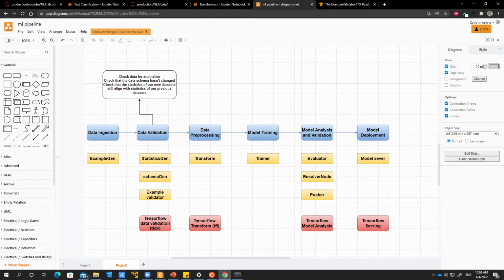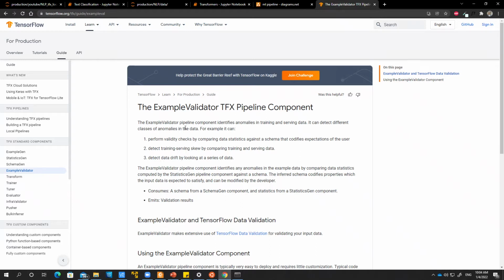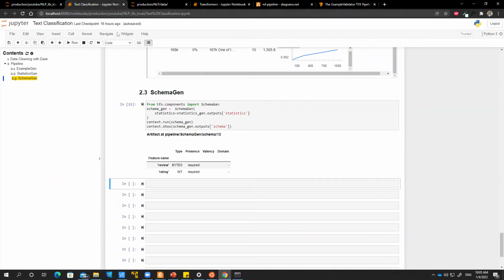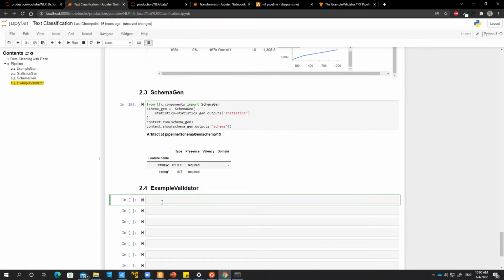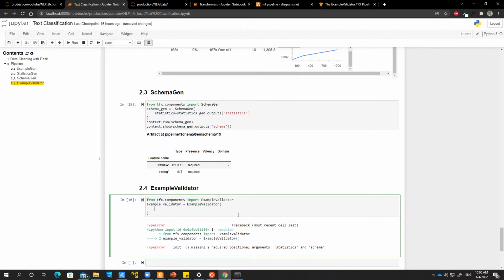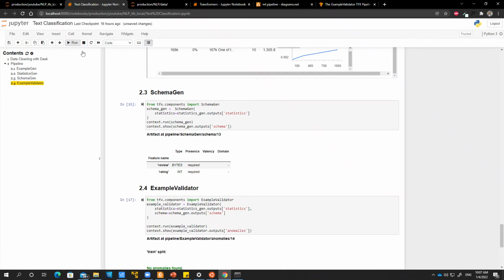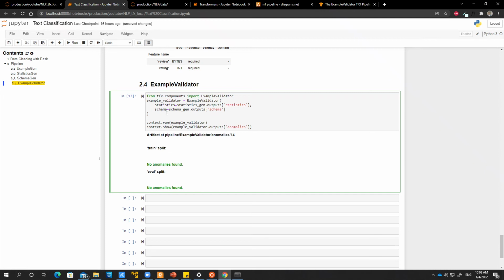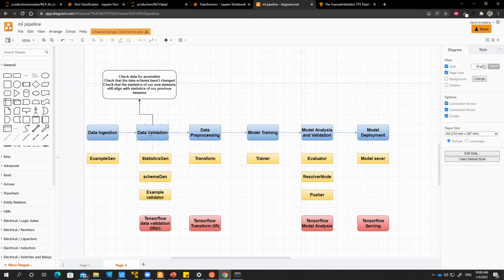Checking for data anomalies with TFX Example Validator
The ExampleValidator pipeline component identifies anomalies in training and serving data. It can detect different classes of anomalies in the data.